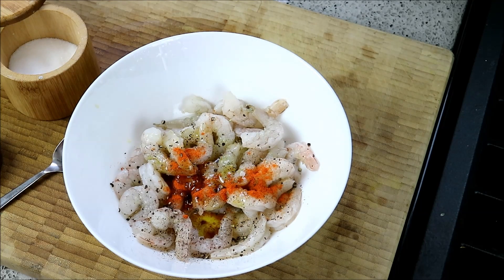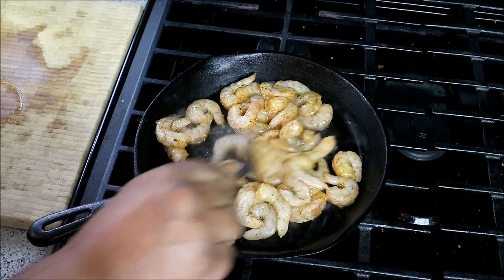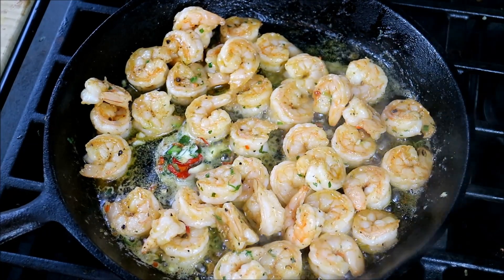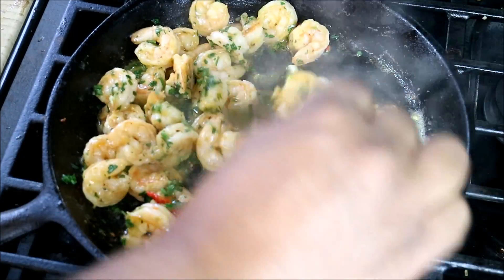Compound Butter Shrimp TastyTuesdays | CaribbeanPot.com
Learn how to make succulent compound butter shrimp, with easy to follow instructions from Chris De La Rosa of CaribbeanPot.com Using the Caribbean style Compound Butter we made @ as the main ingredients, this is assured to be one of the best shrimp dishes you've ever made.

You'll Need...

1 lb shrimp
1/2 teaspoon salt
1/2 teaspoon black pepper
1/4 teaspoon smoked paprika
1 1/2 tablespoon olive oil
2 tablespoon Caribbean Coumpound Butter
1 tablespoon parsley (chopped)
1/2 lemon (juice)

Get my Gourmand Award winning cookbook, The Vibrant Caribbean Pot - 100 Traditional And Fusion Recipes Vol 2 @